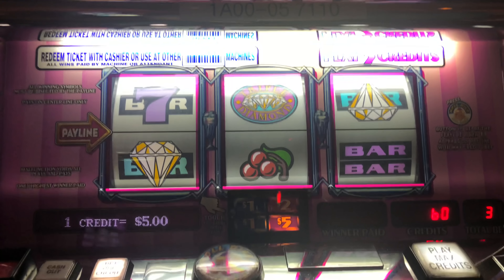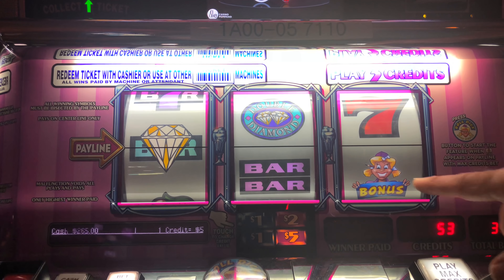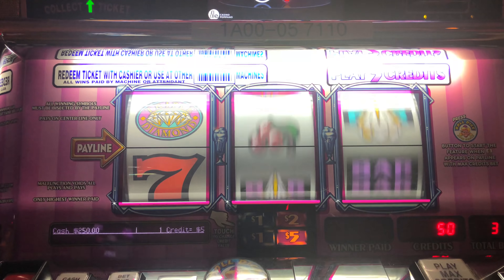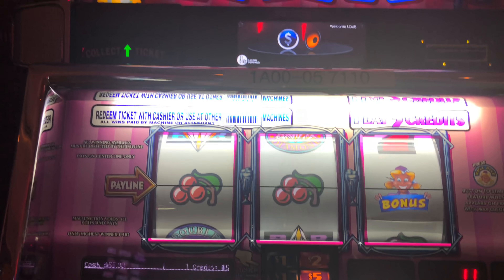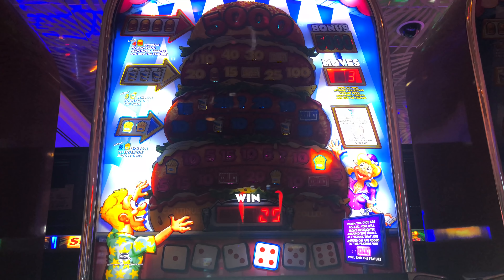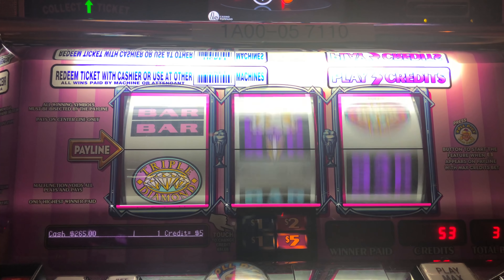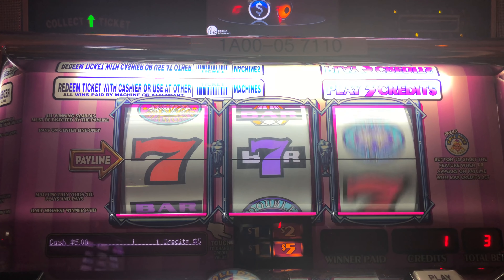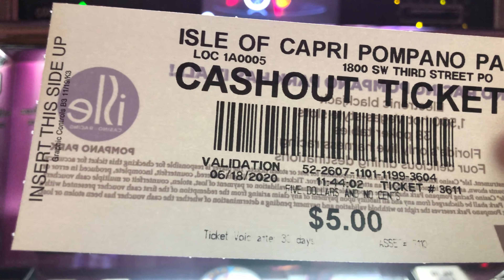Double Triple Diamond Deluxe with Cheese! - High Limit - Bonus Game!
Welcome to LG Slots enjoy the video!

Video Intended for 18+

©️All uploads are the intellectual property of LG Slots a wholly-owned subsidiary of Garr Entertainment, LLC. Any re-use, rebroadcast, reproduction or distribution without the prior written consent of LG Slots and Garr Entertainment, LLC is strictly prohibited. Please gamble responsibly.

Title: Jack The Lumberer
Type of music: Rock
Mood: Motivation